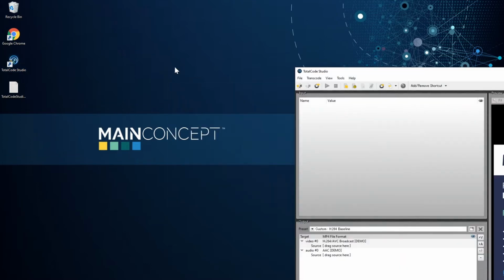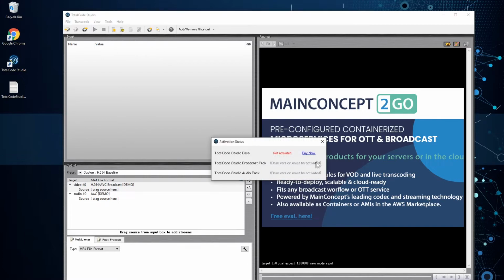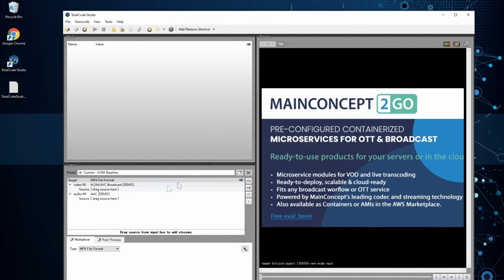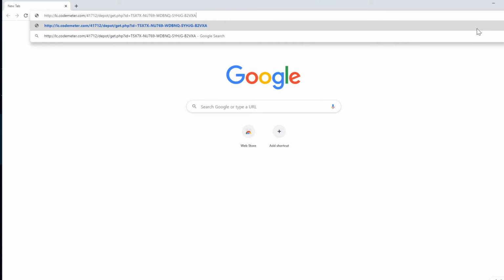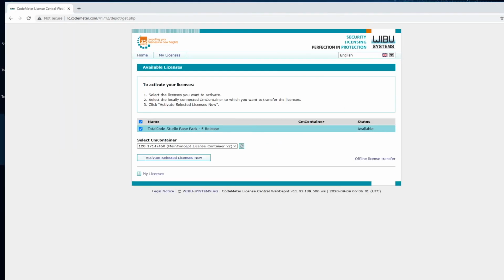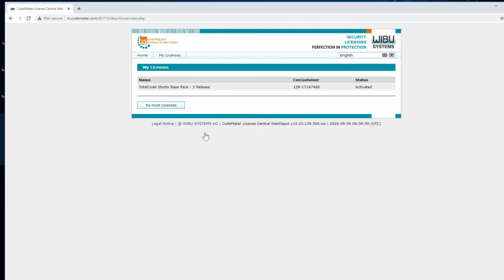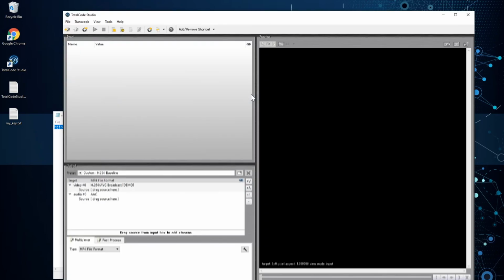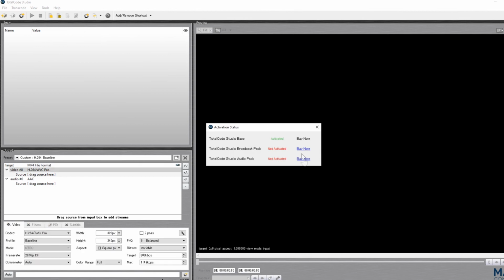[Tutorial] Online Activation of a MainConcept Product License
Expert support engineer Hiroyuki Komatsu explains how to activate MainConcept product licenses in this short video tutorial. This tutorial is designed to cover all of MainConcept’s products.